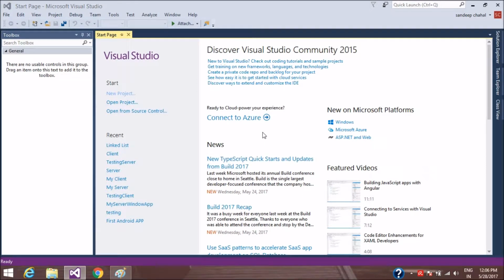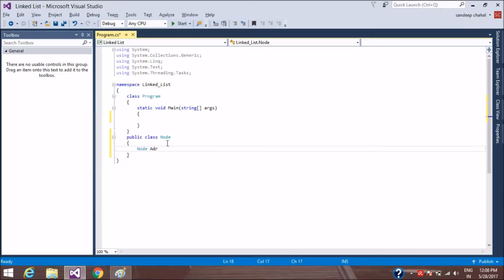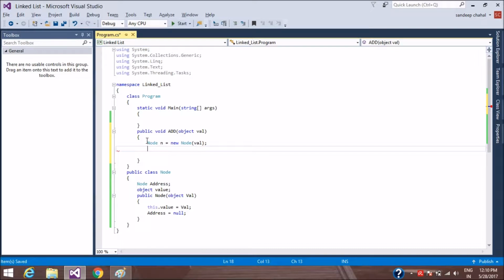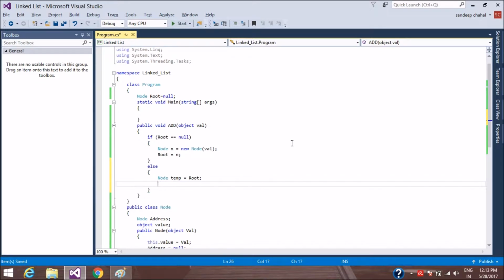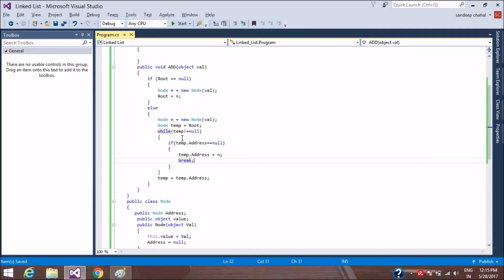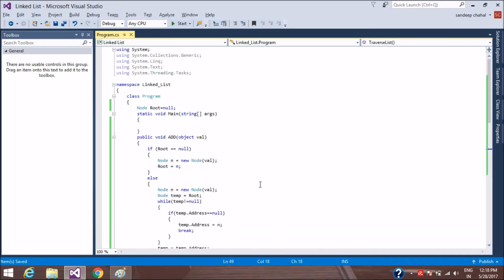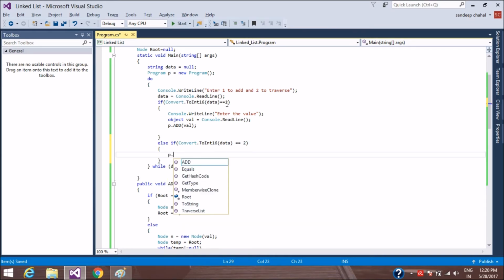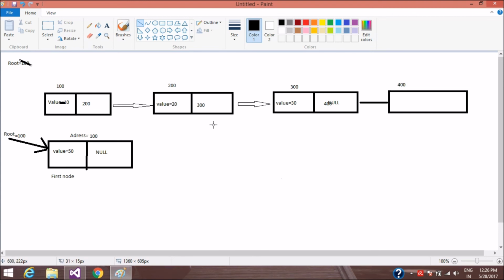[Easy & Simple way] Description and Implementation of Linked List from scratch using C#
What is Linked List and how it works? How we can implement our linked list? Just watch the video.